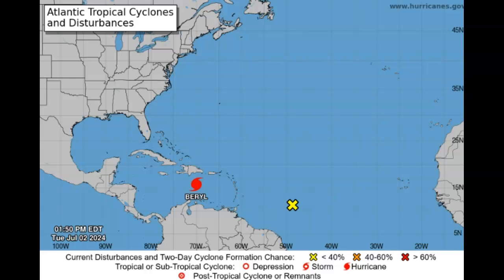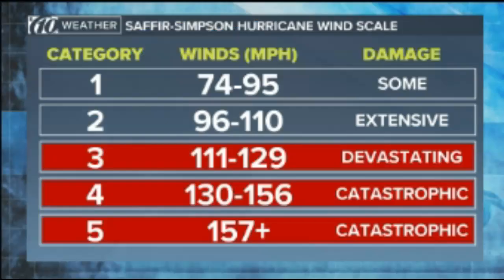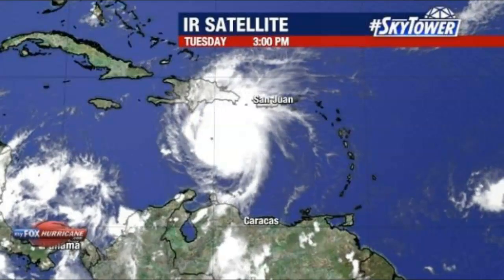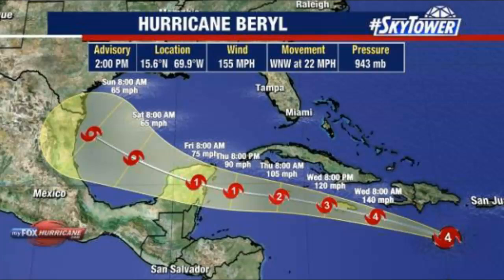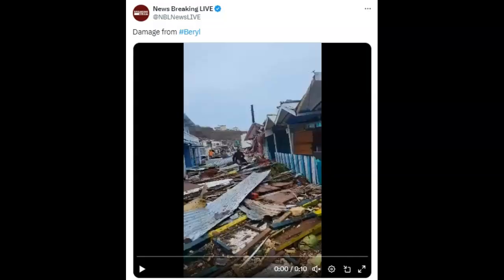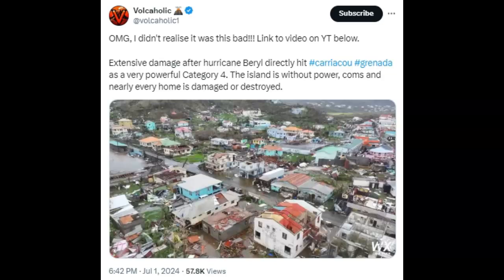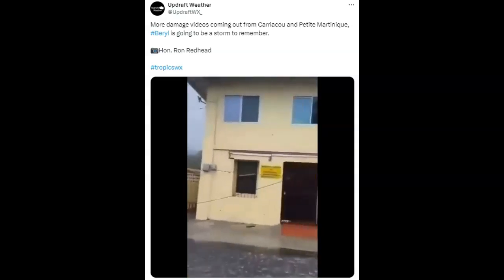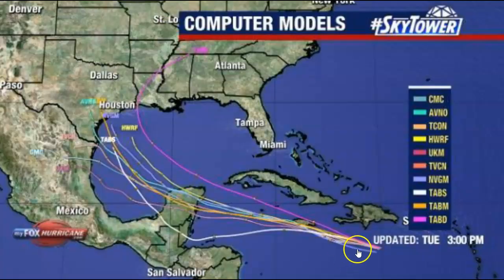Hurricane Beryl's Lastest Models Into Texas & Damage Pics & Videos!